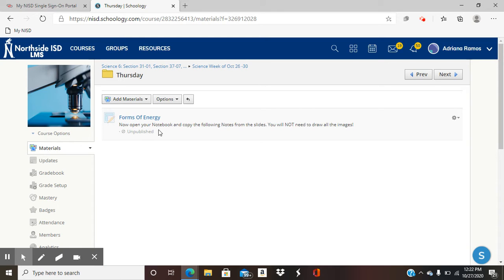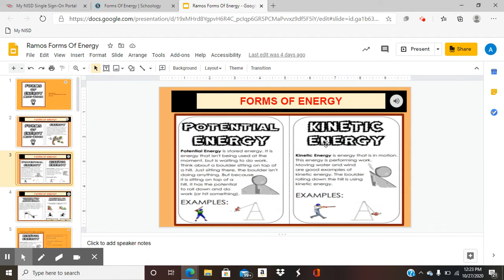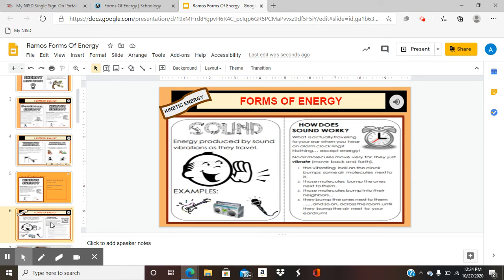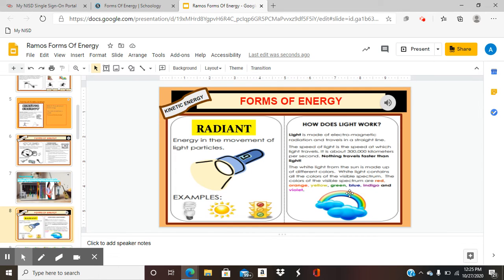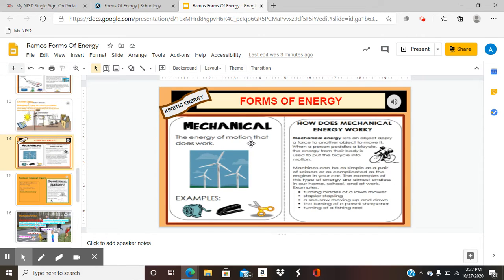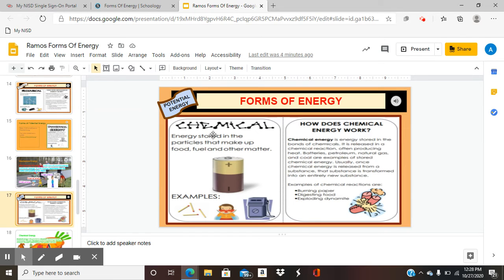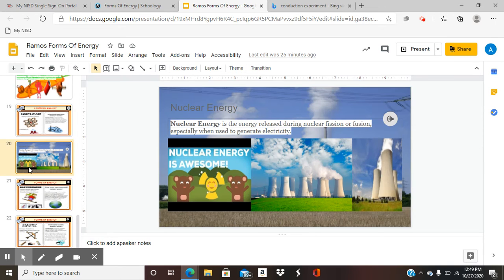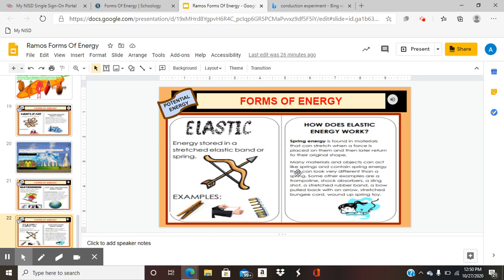Untitled: Oct 27, 2020 12:51 PM